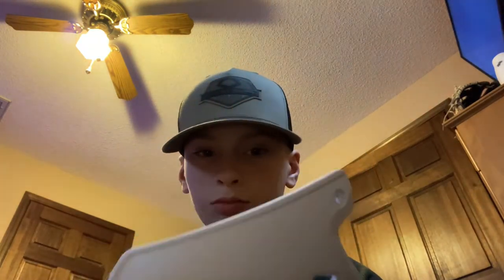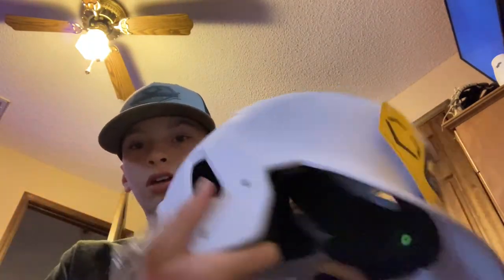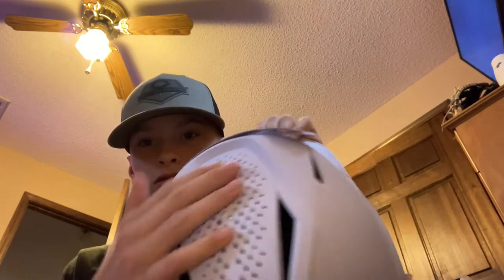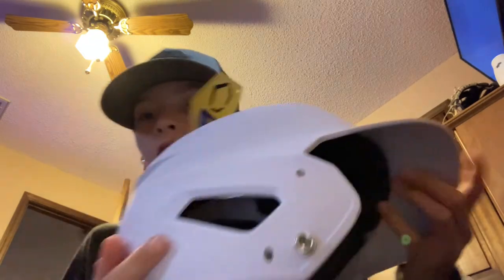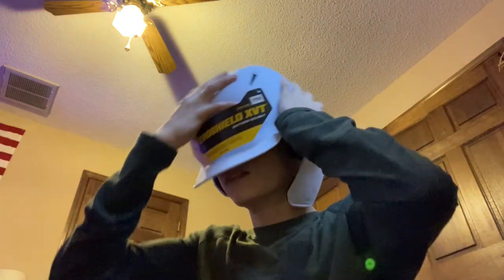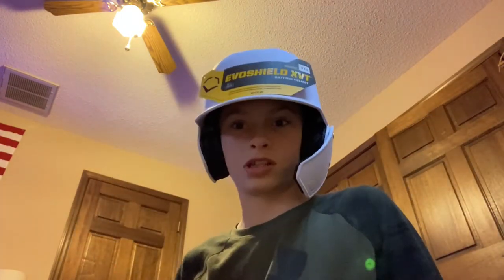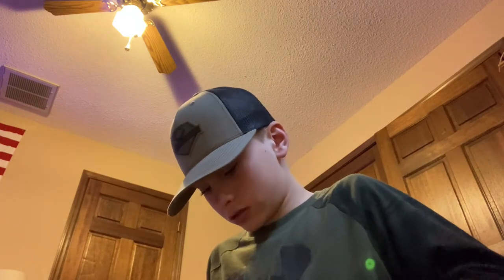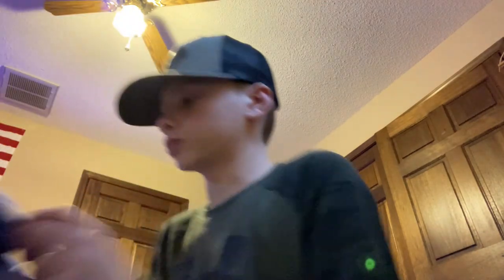Evoshield helmet unboxing!!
Evoshield c-flap

Evoshield helmet￼